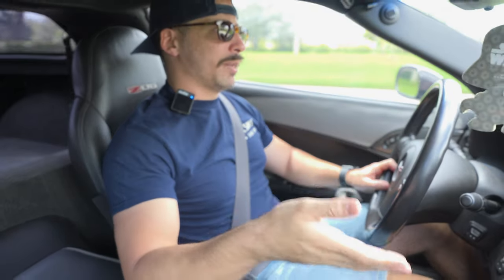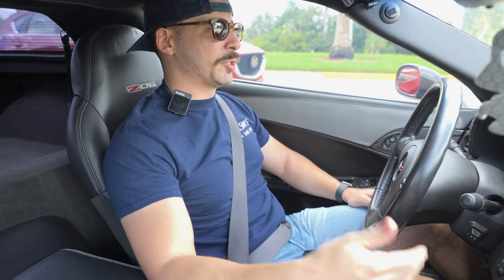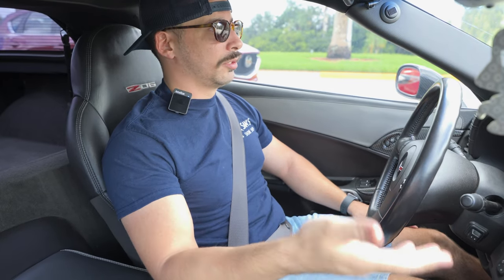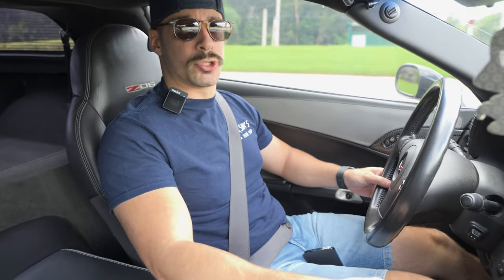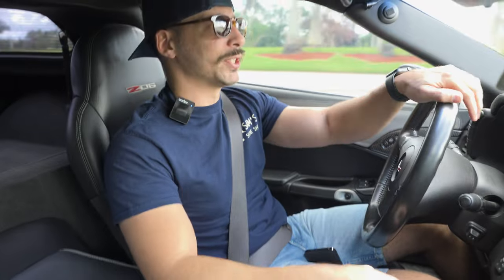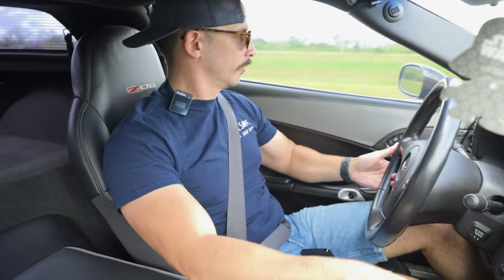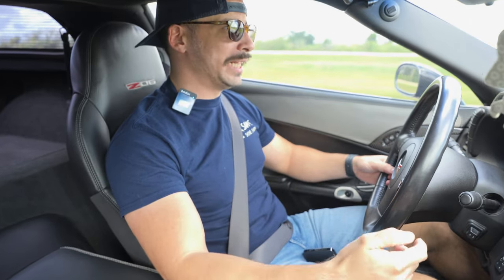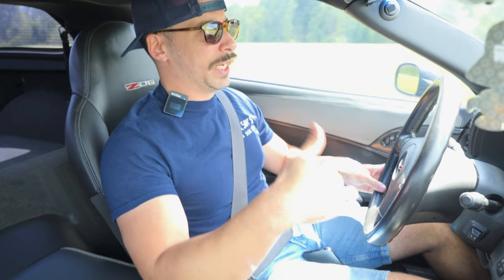2 Long Months of Repairs on VADER the Z06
One of the selling points of me purchasing VADER the Z06 was its list of tasteful mods and great shops it was serviced at. Little did I know that I would be only a couple months in and taking this apart to levels that would require hours of research and conversations with many individuals from VADER's past. Fortunately after two long months we have it back together and it seems to be holding up just fine. More testing will be coming soon and my hopes is that it continues to pass every test we throw it at it getting it closer and closer to Sebring.